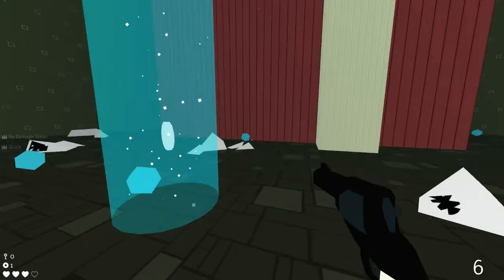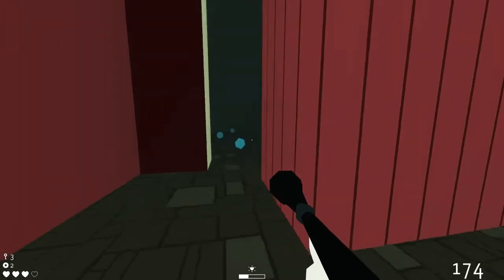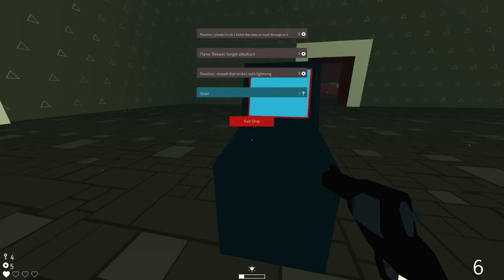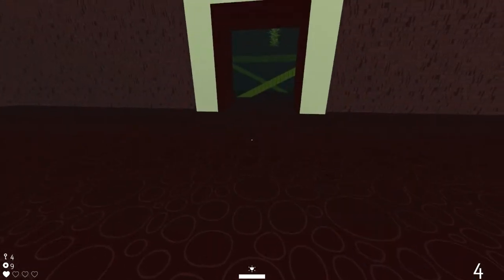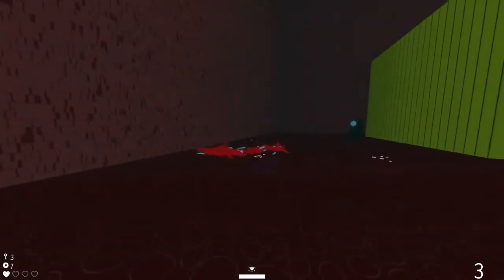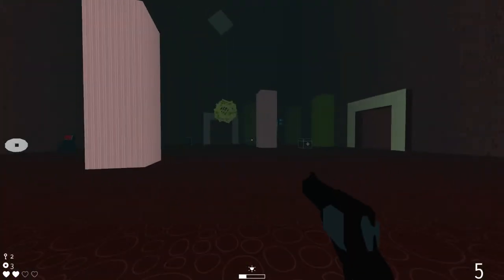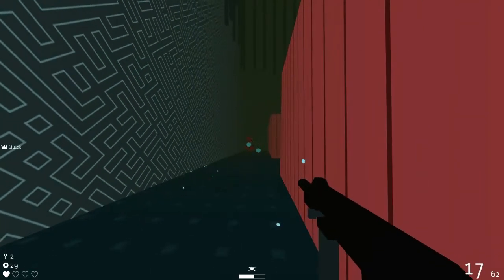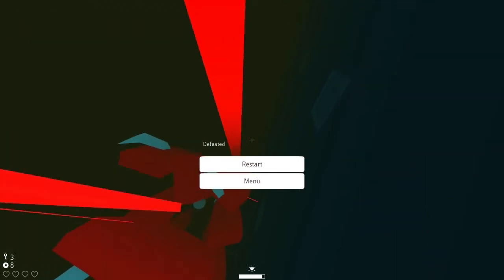Rockin the Uzi - Fancy Skulls #4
Wander gets lost in the strange ambiance of Fancy Skulls, and shoots a lot of esoteric nightmares from low-polygon-land. It's like Tower of Guns, but with a gameplay mentality a bit closer to Binding of Isaac- you start with one gun and find extra ones, as well as upgrades across the board. It's pretty difficult, but far slower and more calculated than Tower of Guns/Binding of Isaac as well. I'm honestly really enjoying playing this and I'm sad I shelved it for so long.